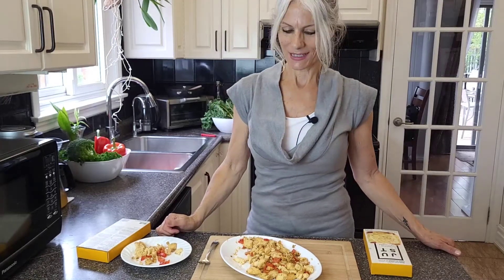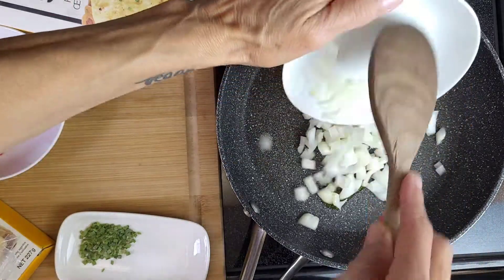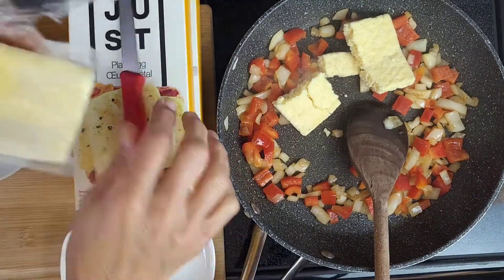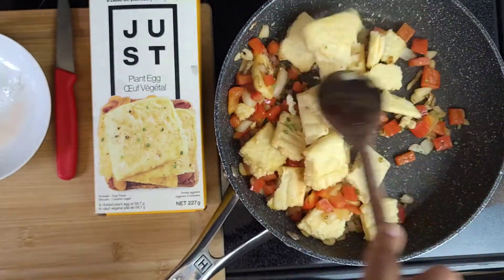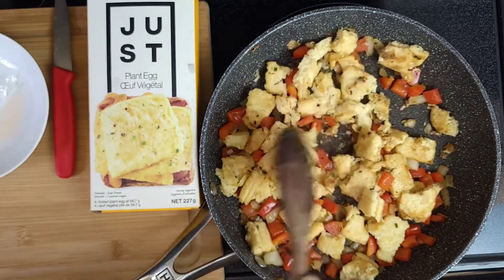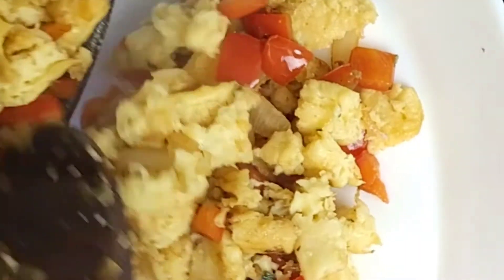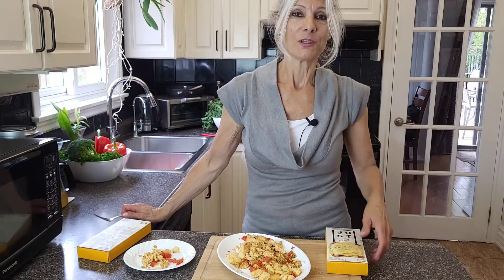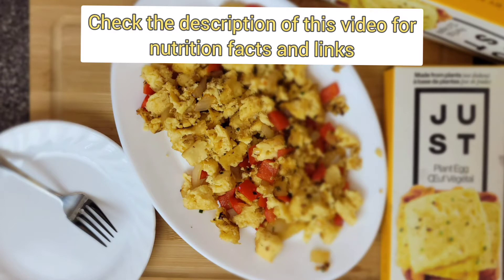Vegan scrambled eggs with "JUST" (Plant Egg)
it is NON GMO, Cholesterol Free, Good Source of Protein, Egg Free, Dairy Free and has No Artificial Flavors

Made from plants (not chickens). JUST Egg is free of cholesterol and uses less water and carbon emissions than conventional eggs. Simply pop it in a toaster, microwave, oven or skillet – a better breakfast has never been easier.

Find JUST Egg in the freezer aisle at your local store or order online.

Available ONLINE and at most grocery stores

METRO
SOBEYS
LOBLAWS